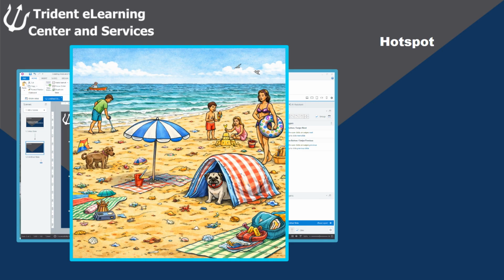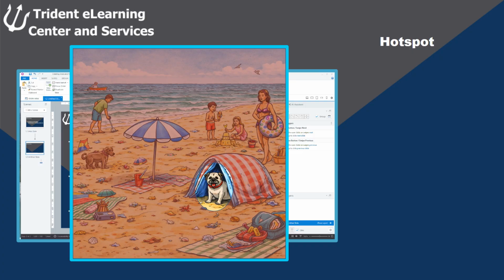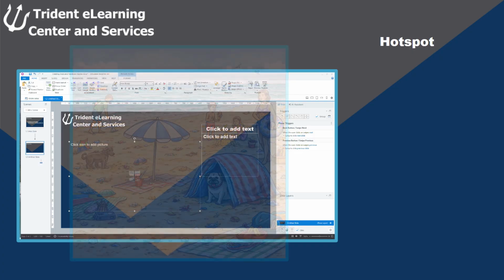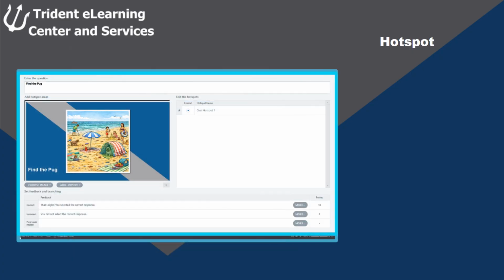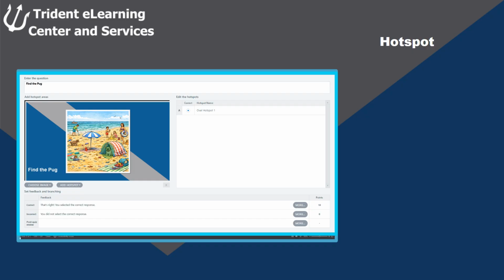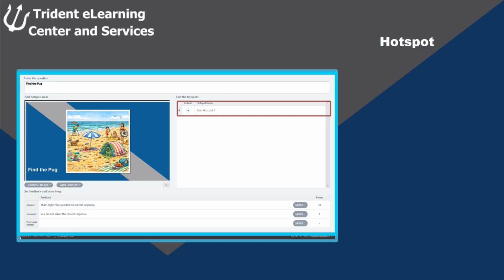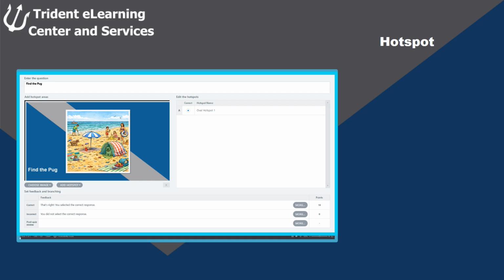Stop Adding Extra Shapes. | Freeform Hotspot in Storyline 360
Freeform Hotspot looks similar to Pick One — until you build it.

With Pick One, you create separate objects for learners to select.
With Hotspot, you define clickable regions directly in Form View.

No extra shapes required.

In this segment, we cover:
The subtle but important difference between Pick One and Hotspot
Why starting in Slide View gives you more control
How to draw custom clickable regions
How correct and incorrect hotspots are defined
Why the first hotspot defaults to correct
How to rename and manage hotspots cleanly
Hotspot questions aren’t about selecting objects.

They’re about defining space.

If you want hidden-object interactions without cluttering your slide with extra shapes, this is the tool.